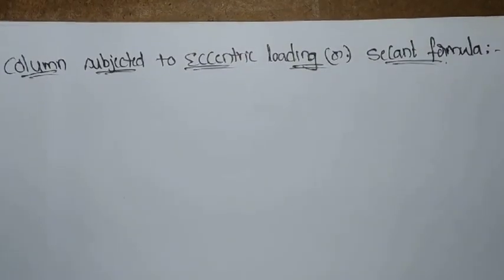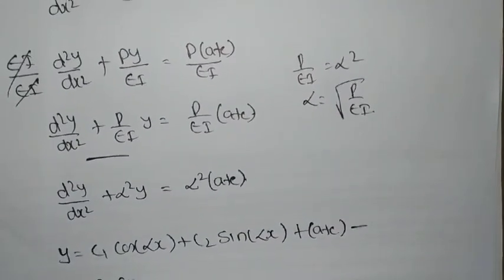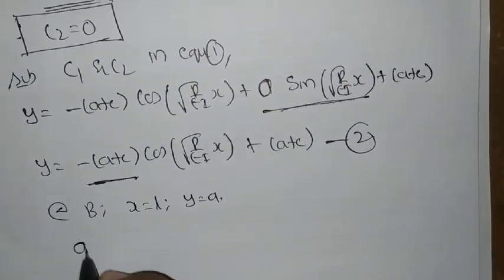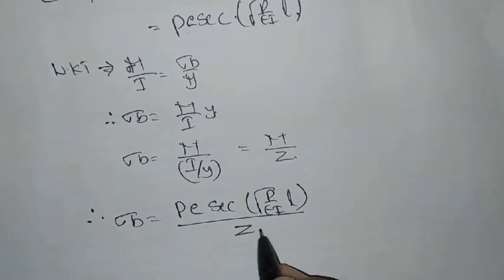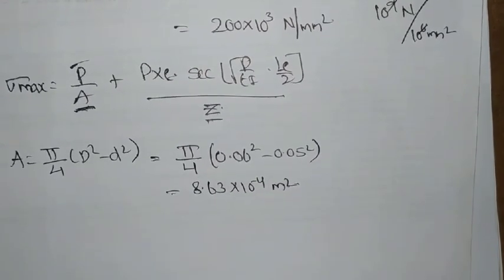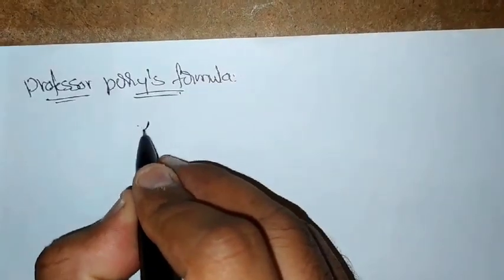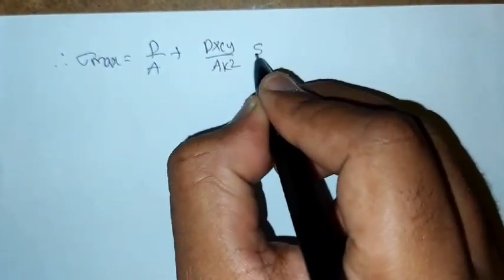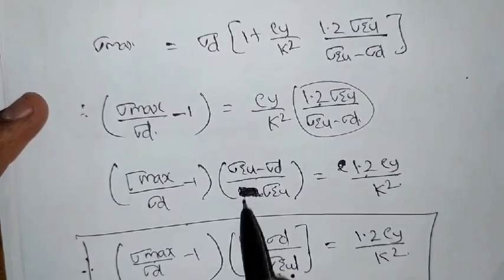Column subjected to eccentric loading and Professor Perry's Formula